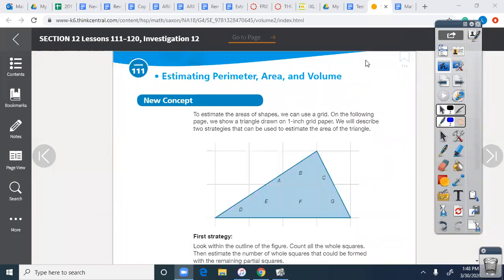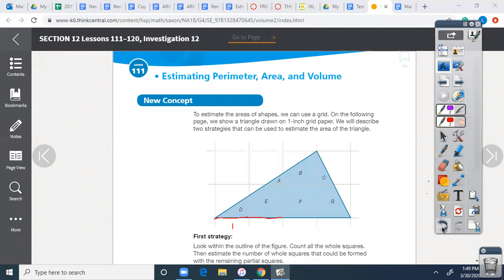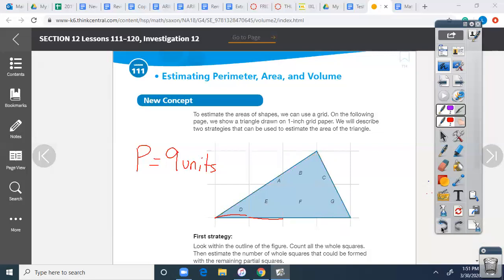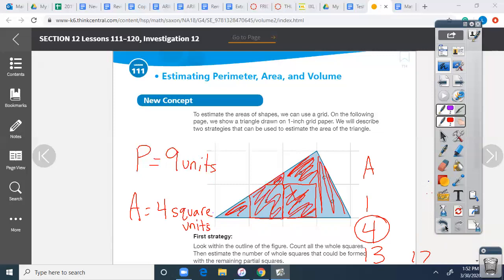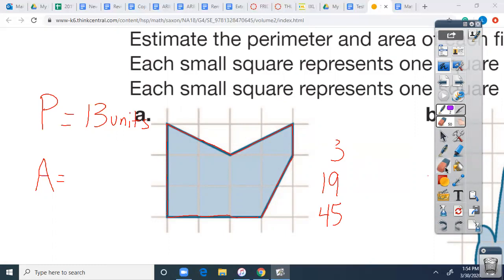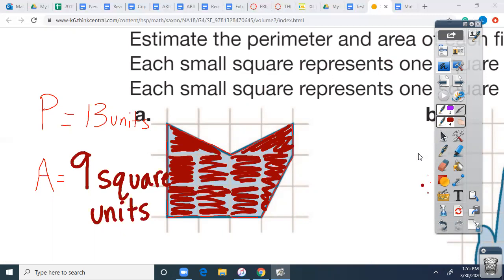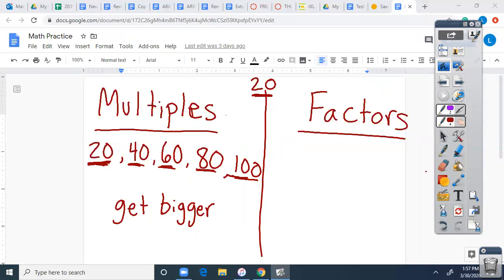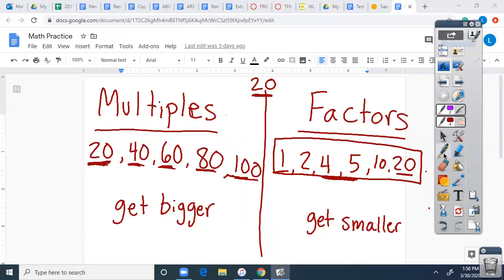Saxon Math 4th Grade Lesson 111